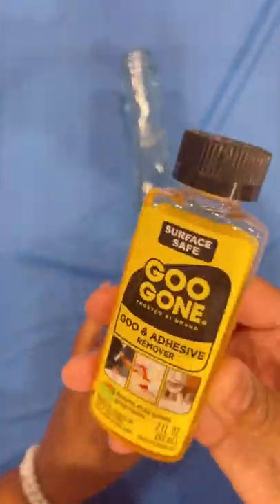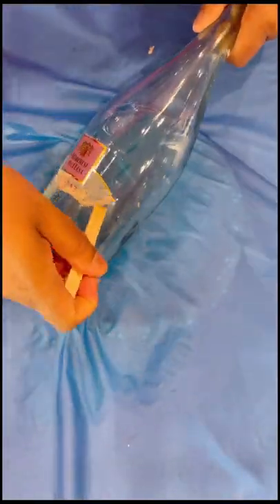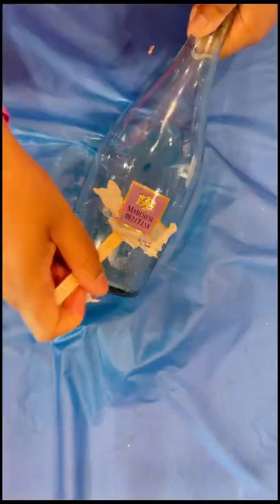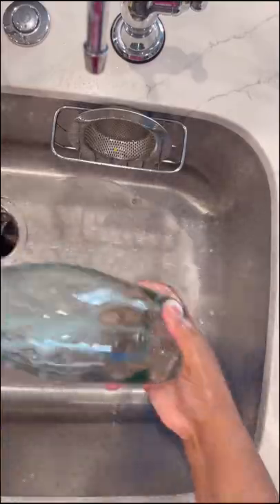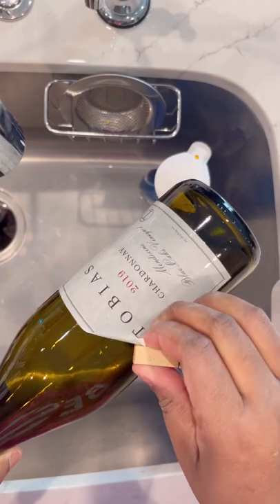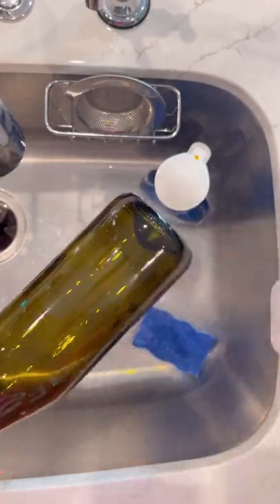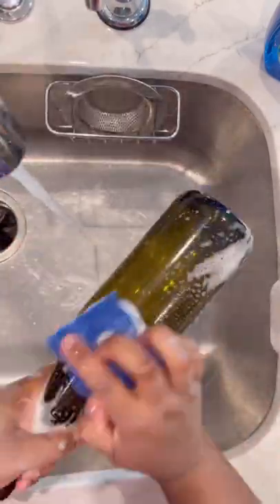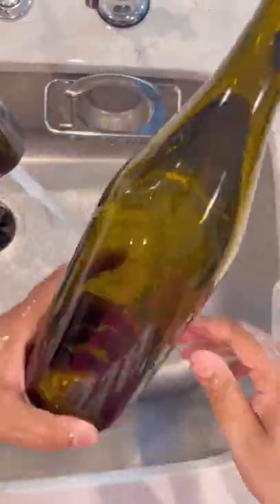Don’t throw your empty wine bottles away!! Do this instead!